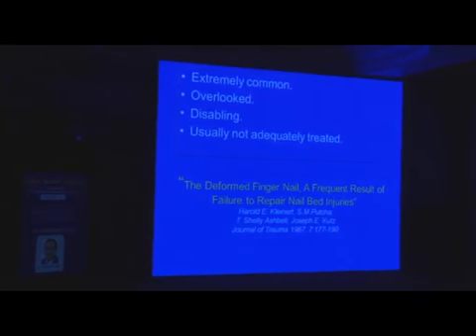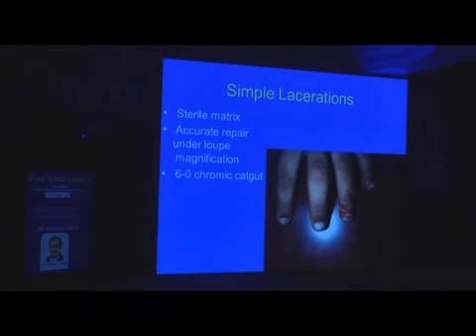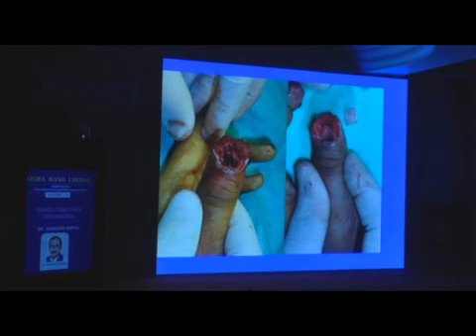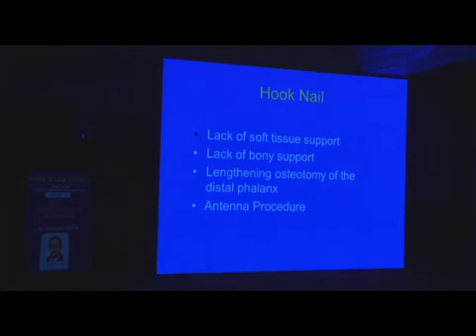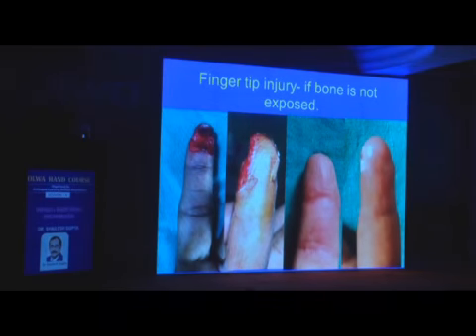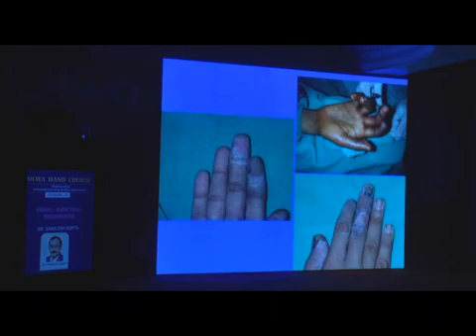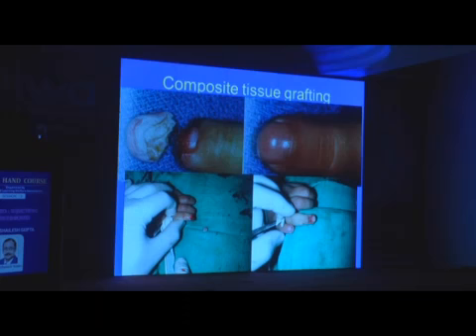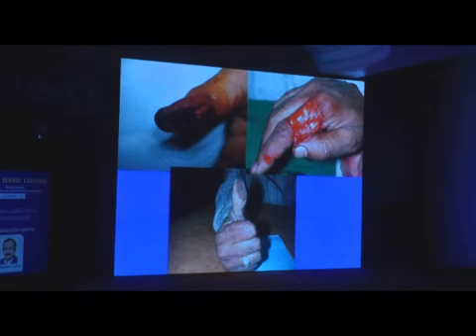Finger Tip & Nail Bed Injury, Dr Shailesh Gupta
this injury is at times tricky for decision making and execution
this talk will clarify many aspects of it
talk delivered in jabalpur in a  course conducted by Orthopod Learning Welfare Assosciation 2018